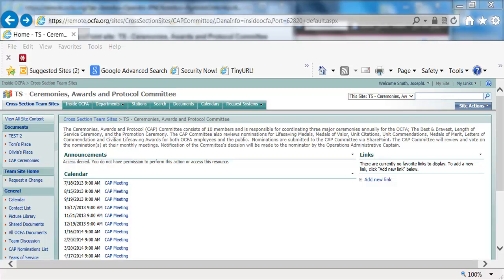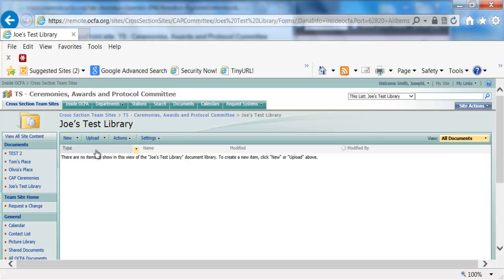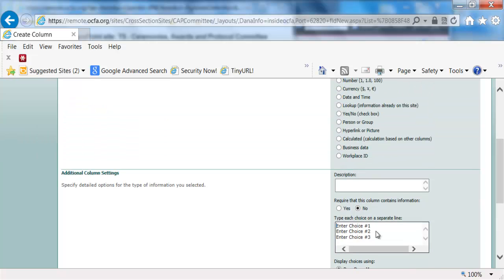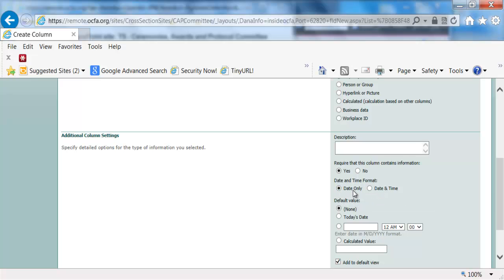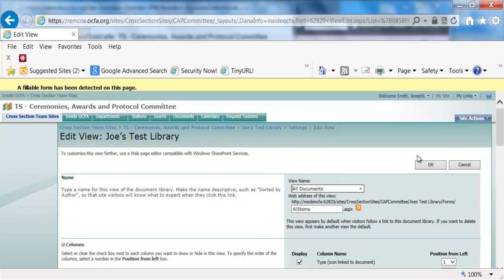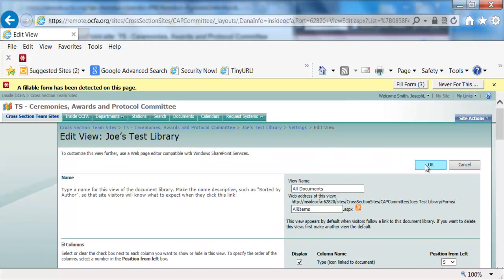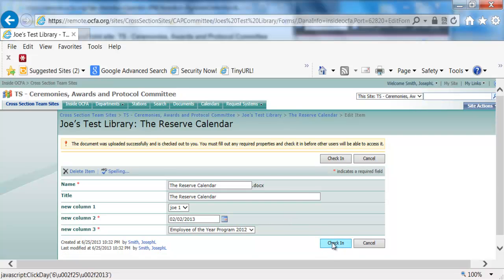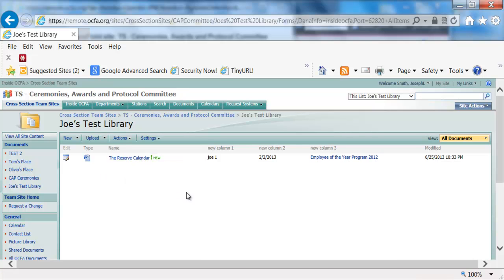06 26 13 Document Library HD